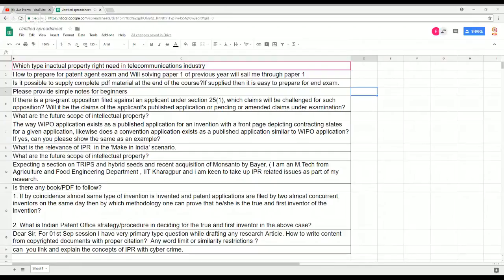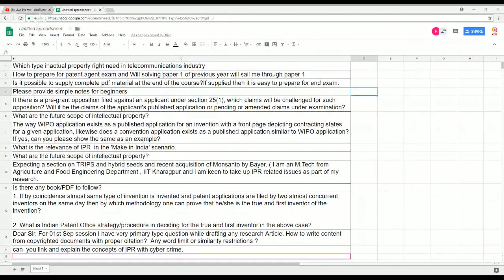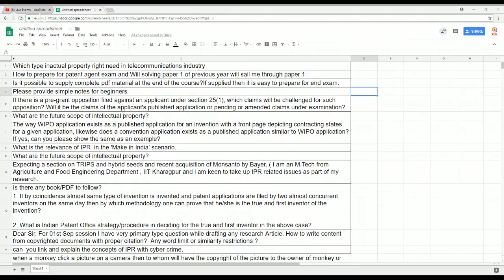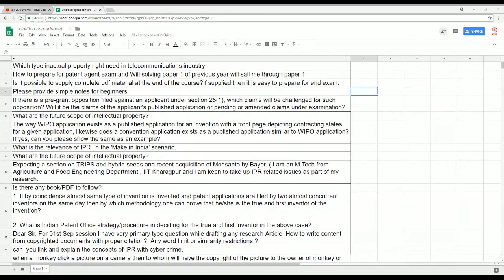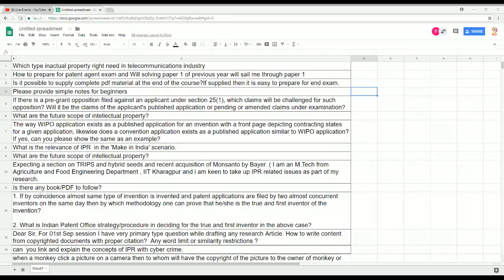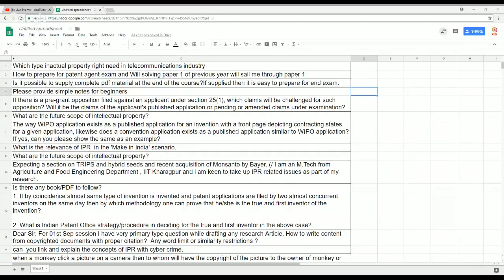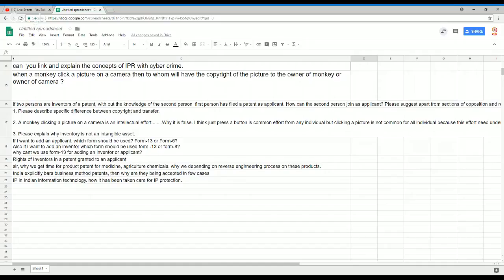NOC - Intellectual Property - Session 1